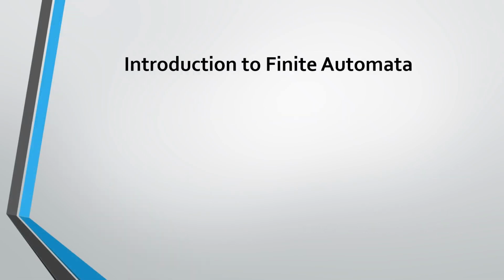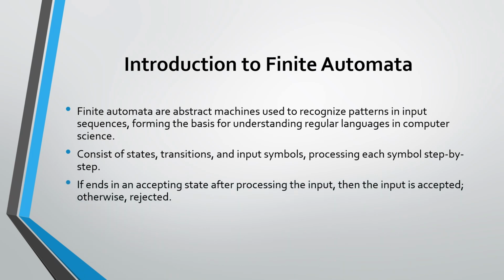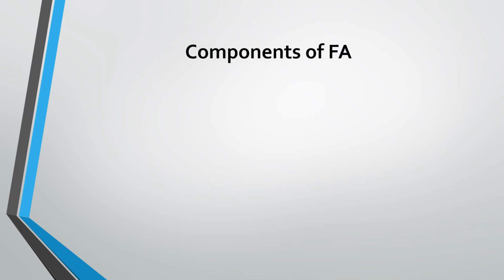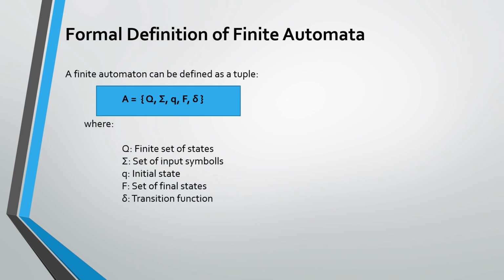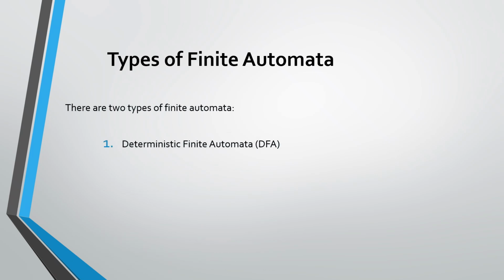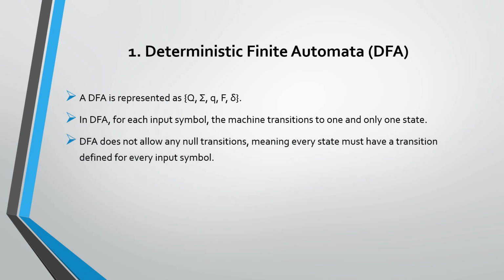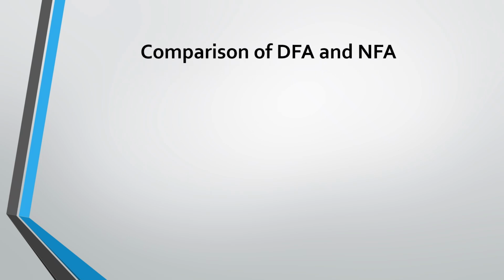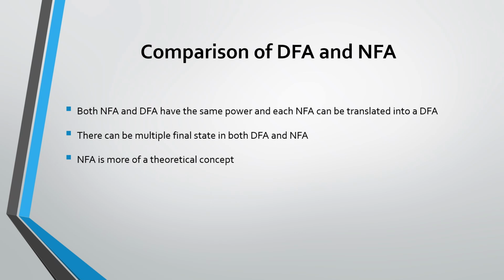Finate Automata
Mrs.Asha/CSE